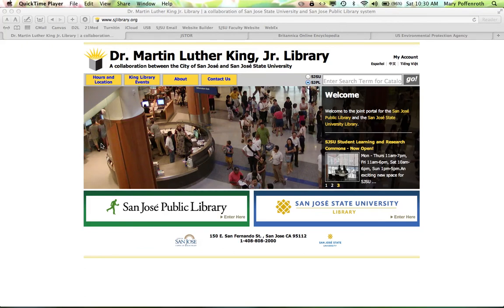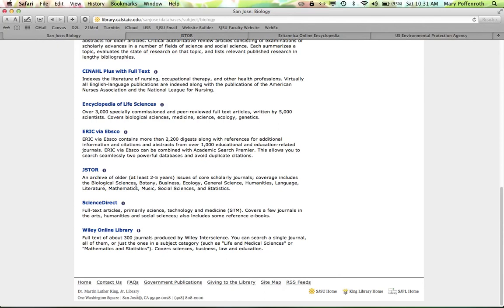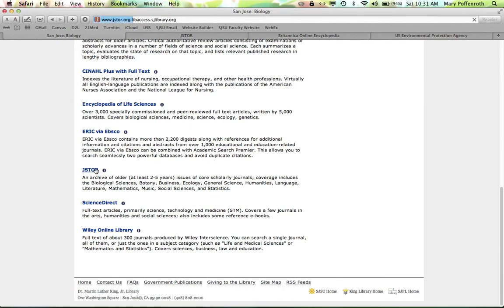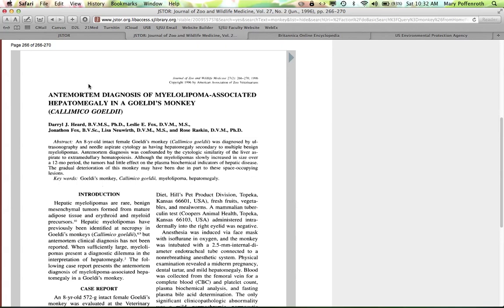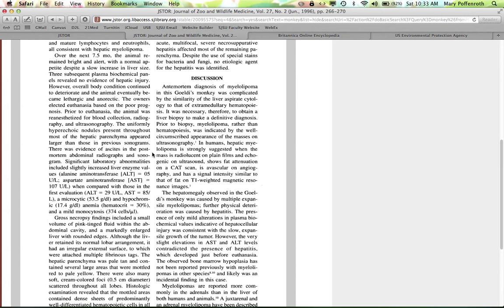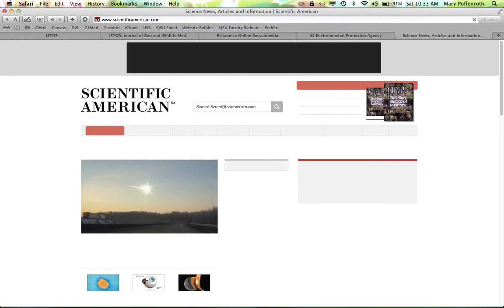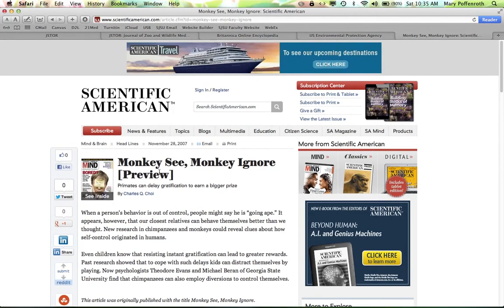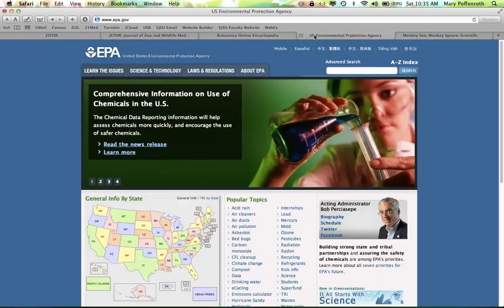Where to Find Peer Reviewed Journals